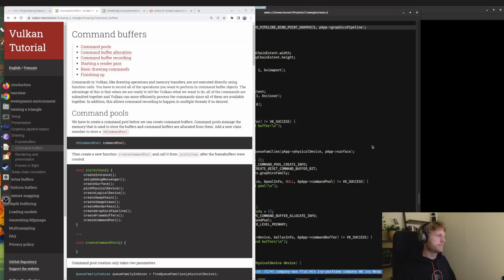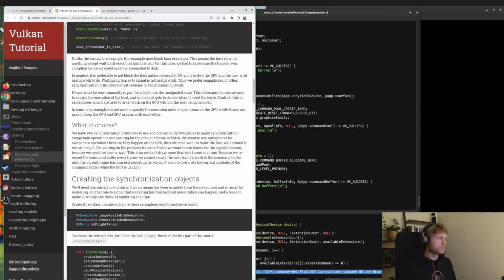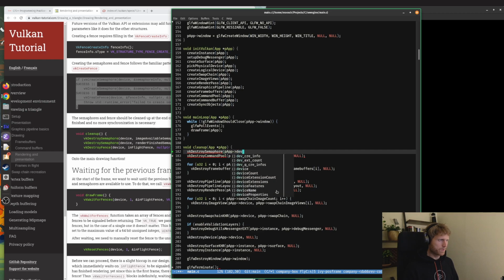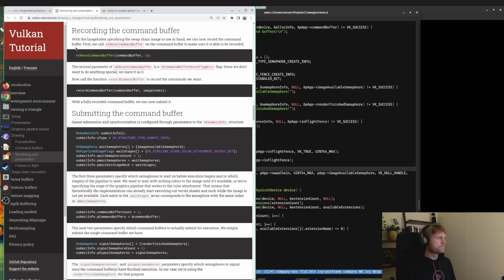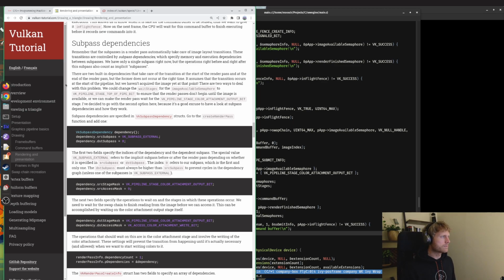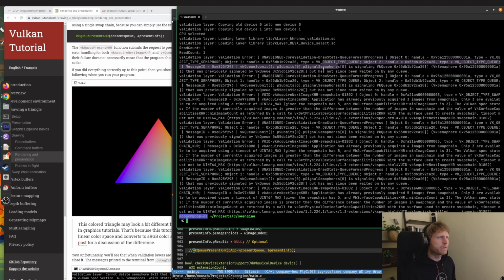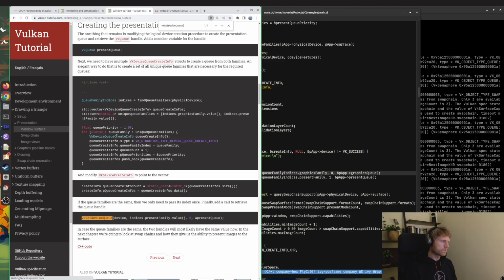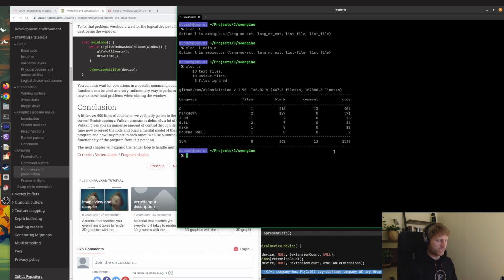019 - Rendering and Presentation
In this section we actually get to do the rendering and present the colourful triangle to the screen! 🙌 Only ~900 LOC 😵

Side note; sorry about all the coughing, I'm clearly getting a little sick.